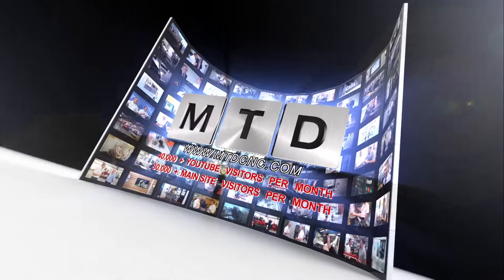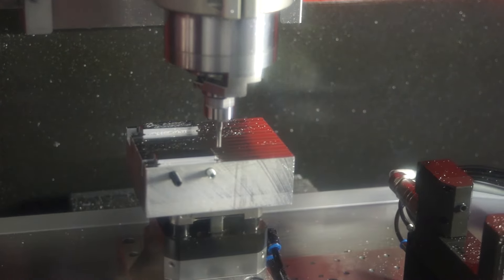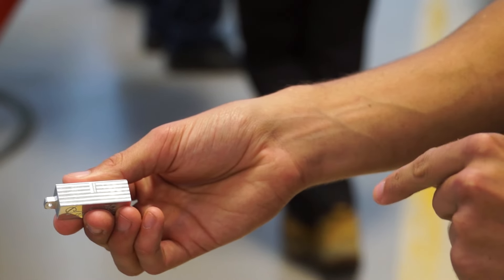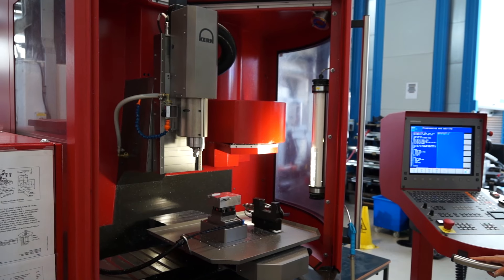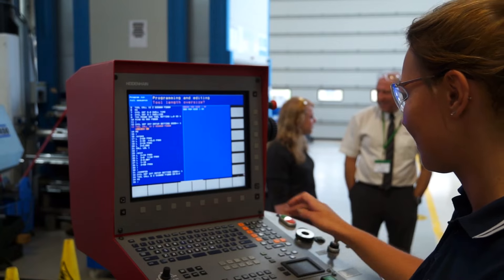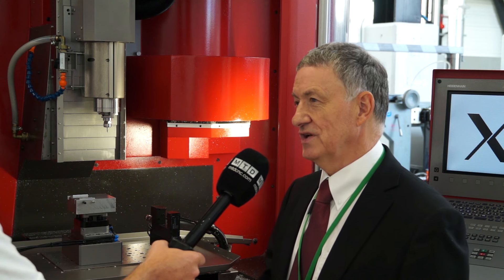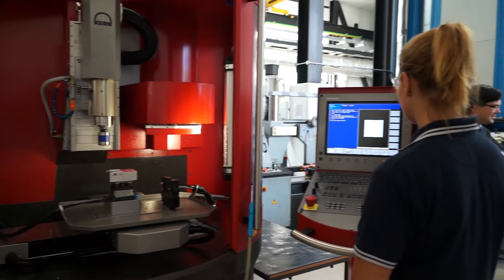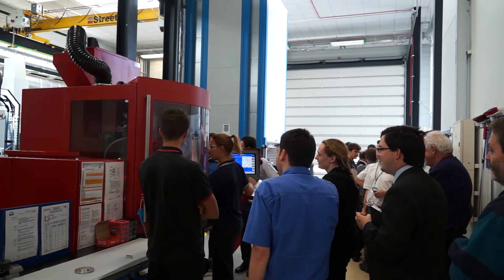Rainford Precision talk about Micro Machining at the AMRC